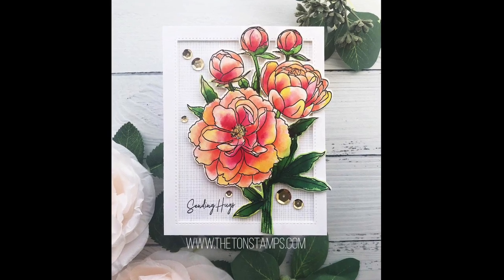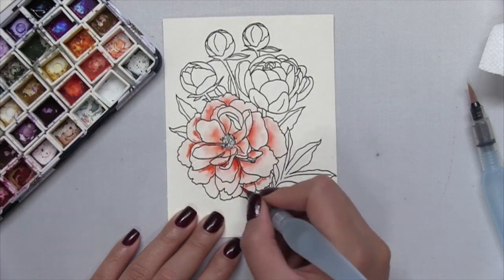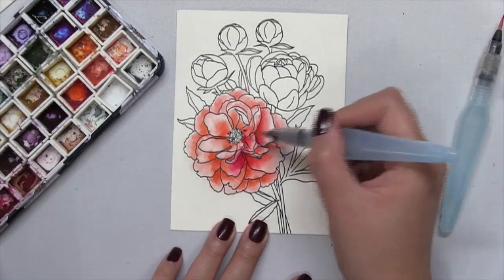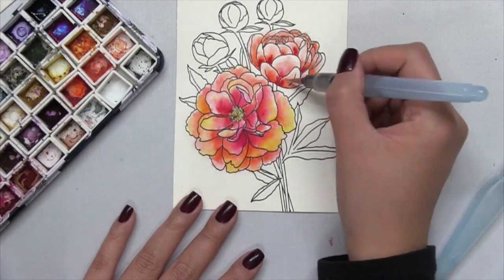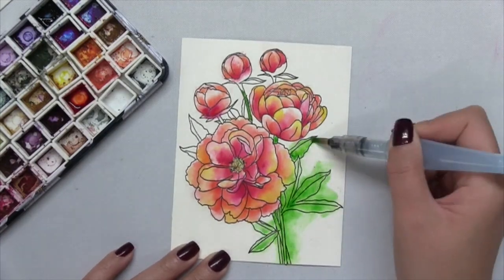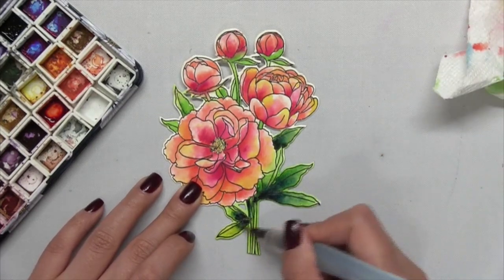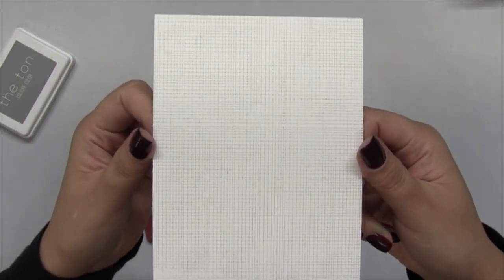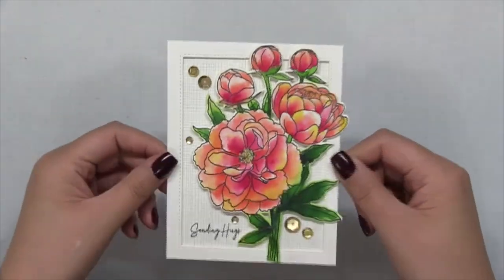Watercolored Coming Up Peonies on Linen Background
Coming Up Peonies, 4x6 Photopolymer Set

Color Bursts (Marigold, Peony, Lemon Yellow, Lime, Naples Yellow, Prussian Blue)

Paint Palette (Floral Tin)

Pentel Aqua Brush (3 pack)

Pentel Aqua Brush (Fine tip)

Canson XL 140lb Watercolor Paper, 9x12 Pad